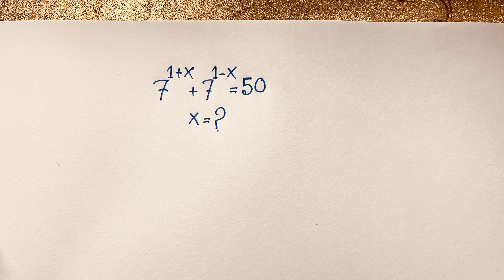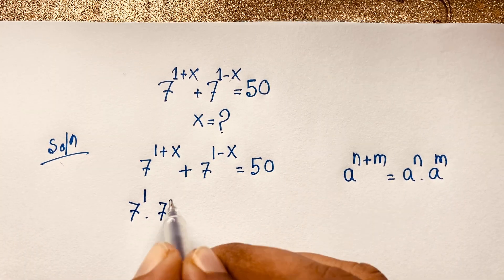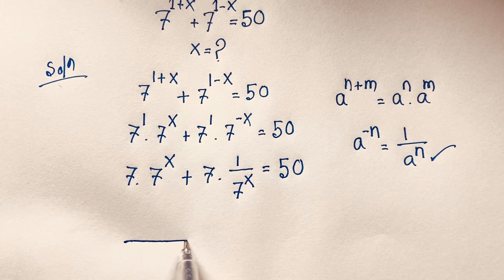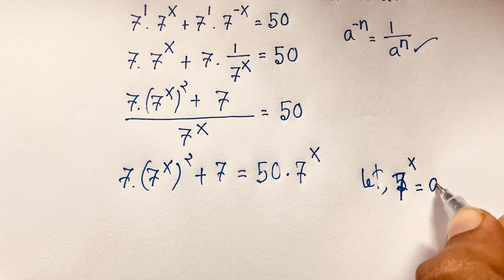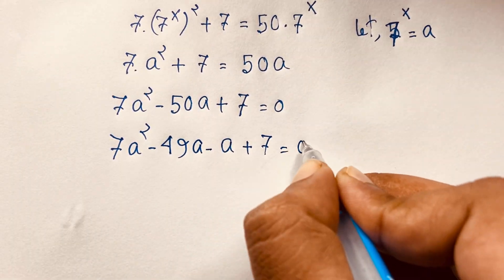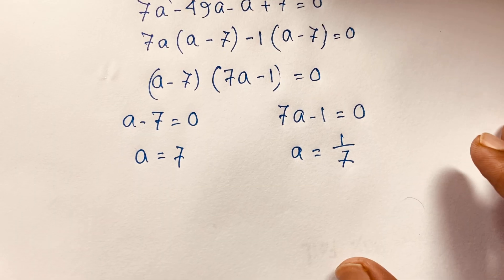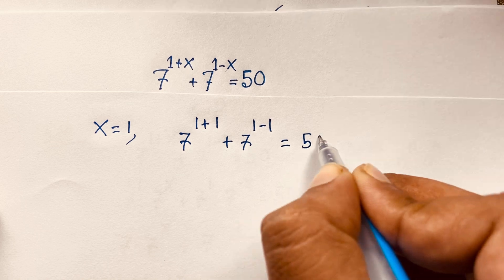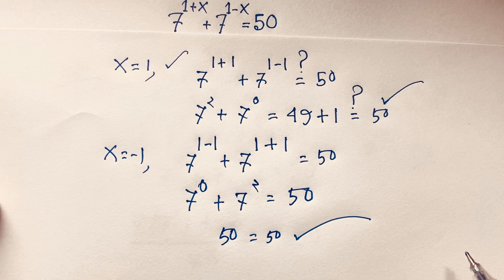Germany | Can You Solve? | A nice maths olympiad question solution :X=?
Hello everyone ,Welcome to Rashel's classroom. In this video i solve a tricky exponential expression. Find the value of x?